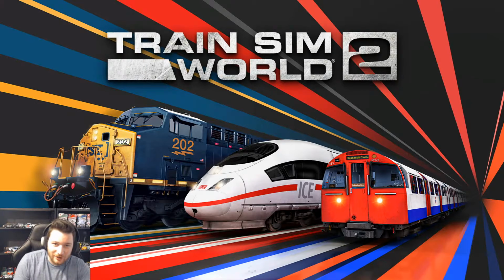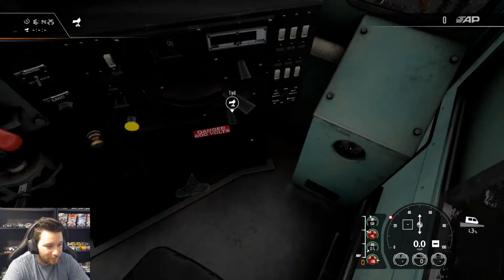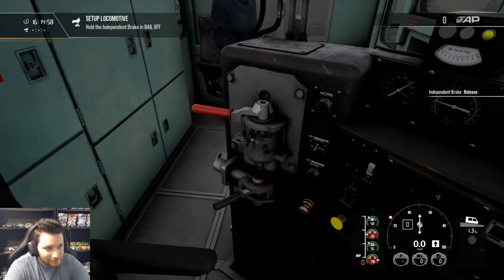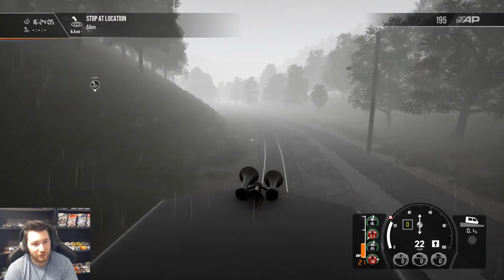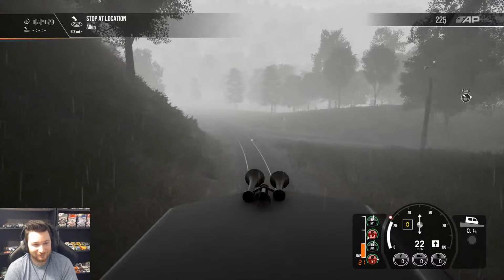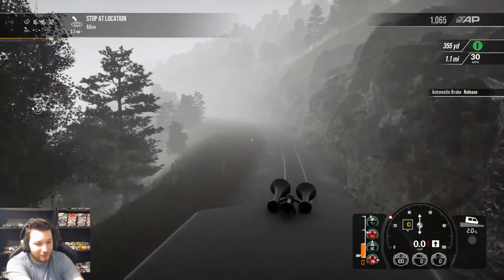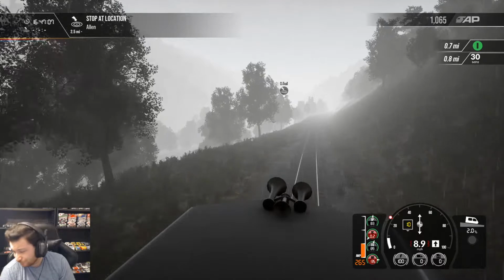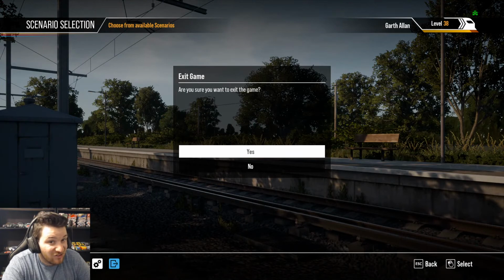Train Sim World 2 Live! Clinchfield Railroad Fremont Descent Scenario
Going back down the hill from Moss Tipple! Can we keep the train under control?